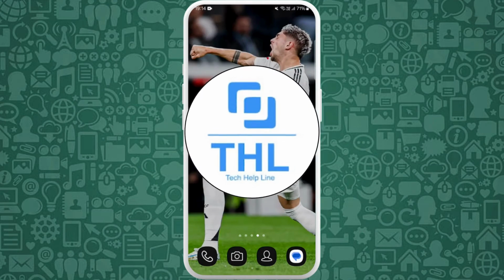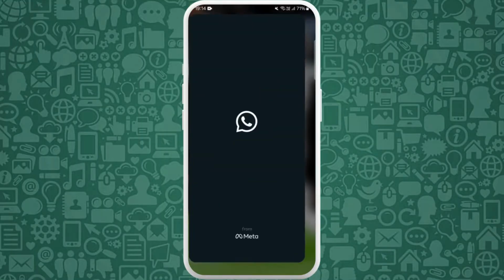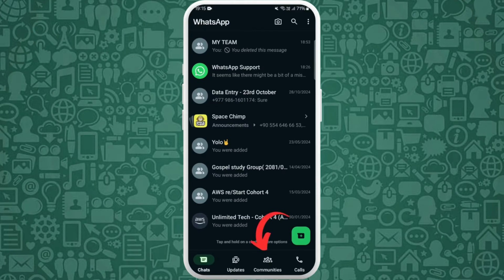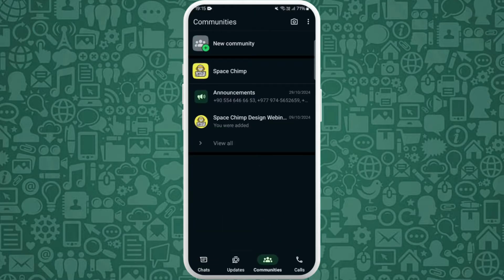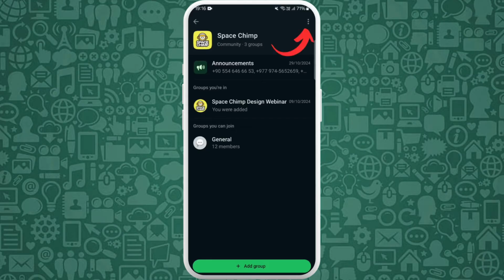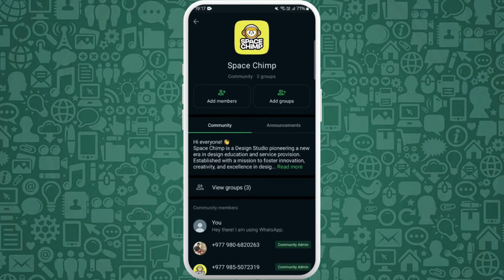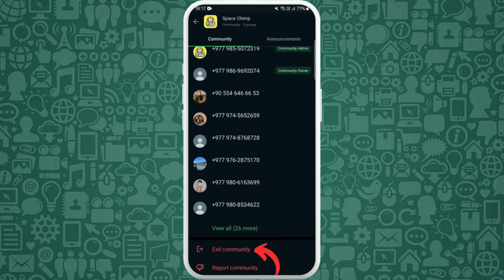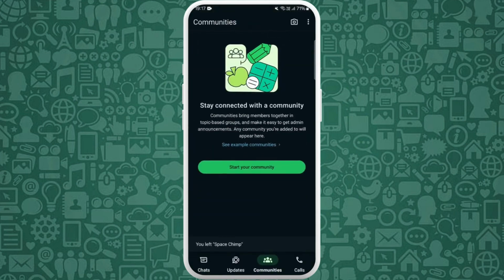How to Exit Community in WhatsApp 2024?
In this video, I’ll show you how to easily exit a community on WhatsApp. Whether you're leaving a group for personal reasons or just want to reduce notifications, I’ll guide you through the simple steps to exit without hassle.